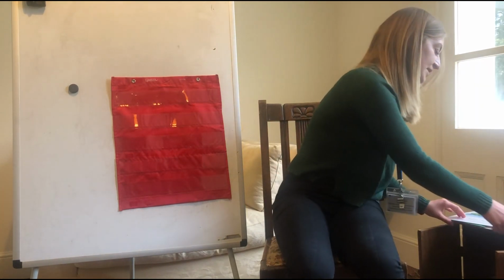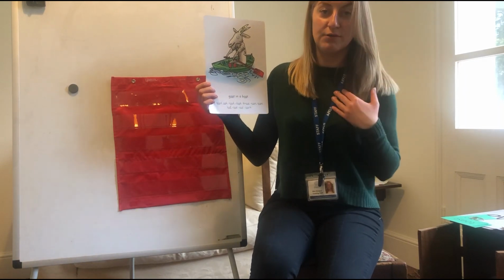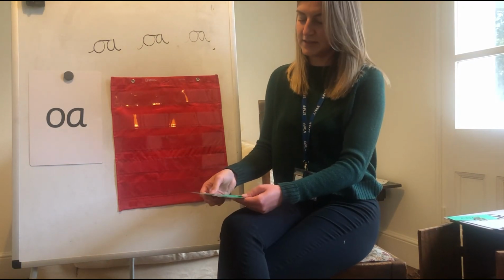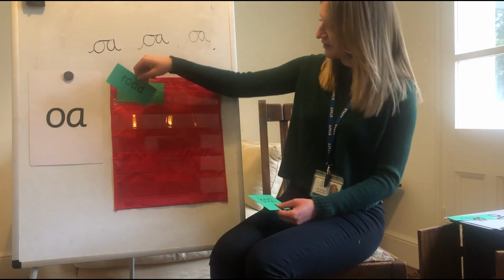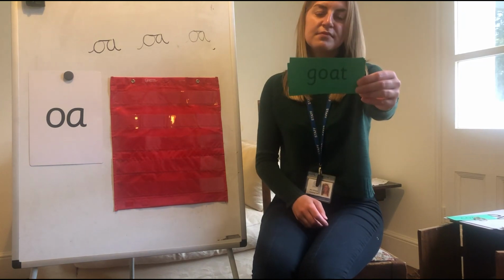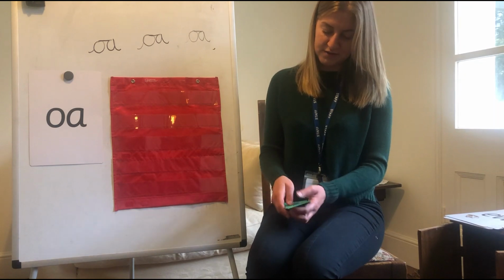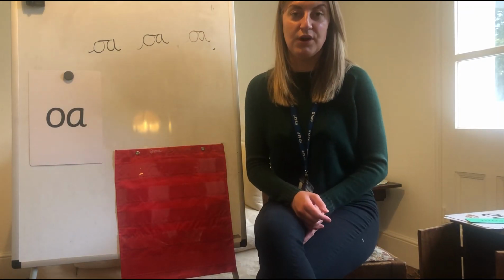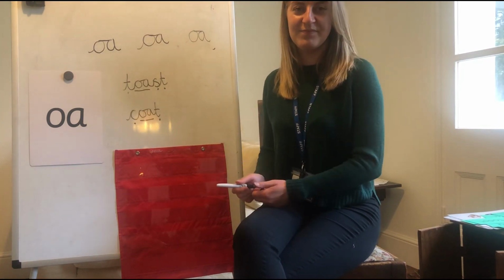Set 3 Sounds Week 4 - Day 1 /oa/ sound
A series of lessons teaching phonics, suitable for children aged 4-7.